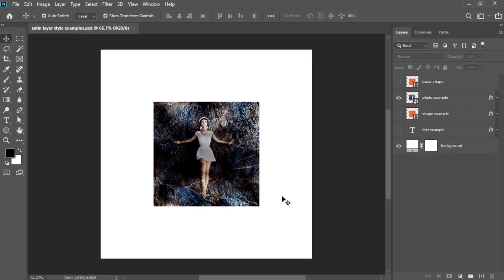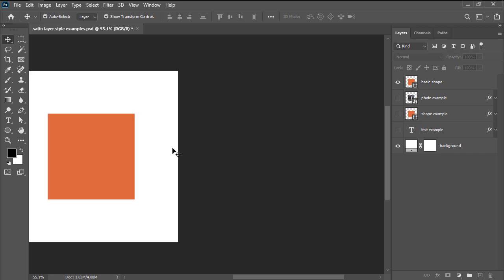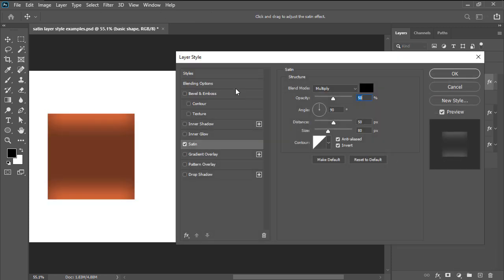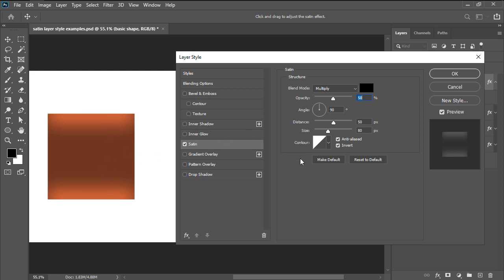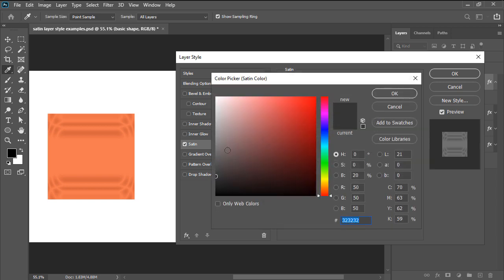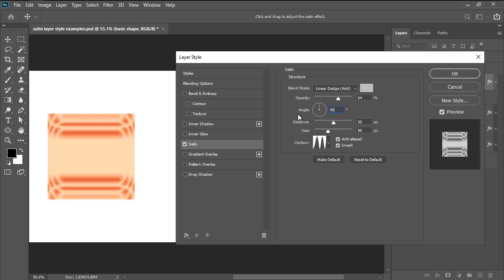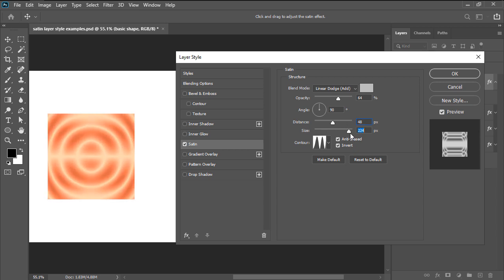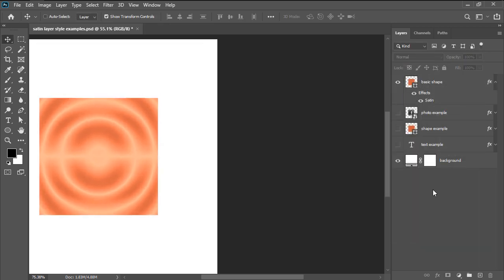How to Apply the Satin Setting to Layer Style Effects in Photoshop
► If you want to build an extended Photoshop Layer Styles Library head over to Envato Elements, where you'll find a great selection such as this Holo Layer Styles While the Photoshop Satin effect is one of the less used layer styles, it can easily bring your artwork to the next level as long as you become familiar to the way it behaves. The Satin layer style can be used to add Photoshop satin texture, or create a Photoshop satin background. In addition to creating a silk or satin look, it can also be used to add additional depth and even more realistic detail to glass and metal effects. If you want to learn how to add satin in Photoshop, or create a satin texture inside of Photoshop, then this tutorial should be a great starting point.

Envato Tuts+
Discover free how-to tutorials and online courses. Design a logo, create a website, build an app, or learn a new skill